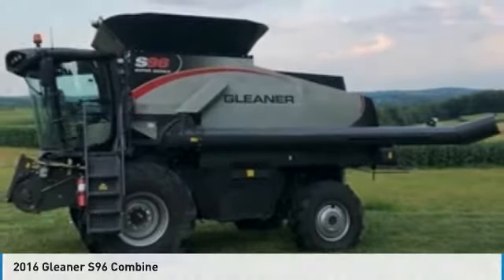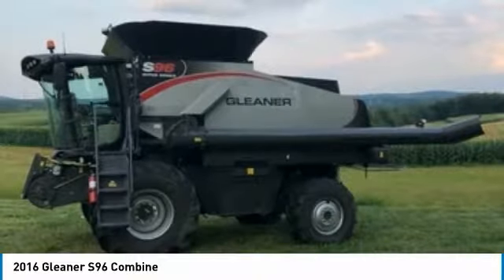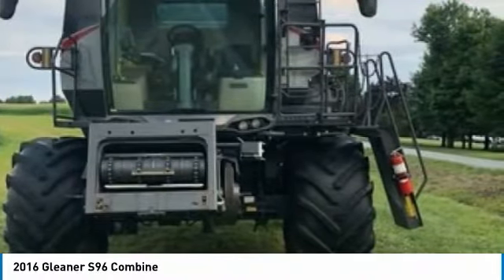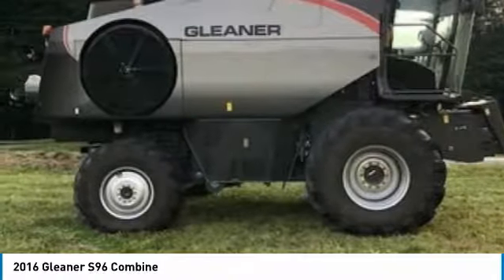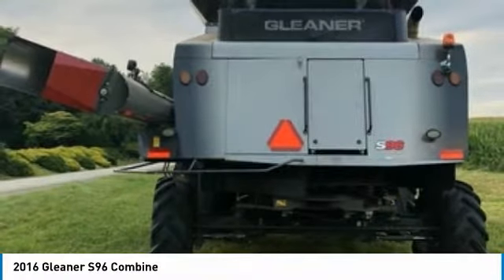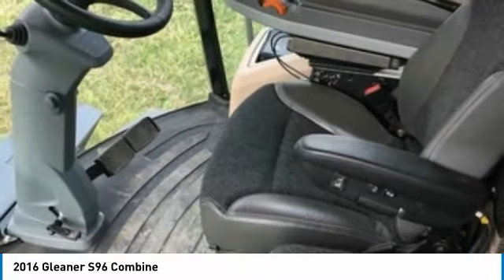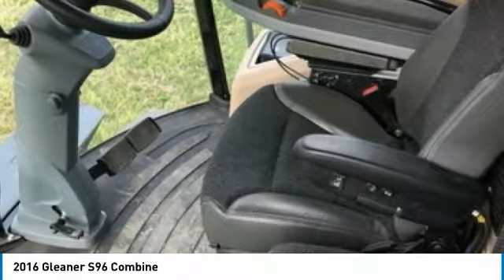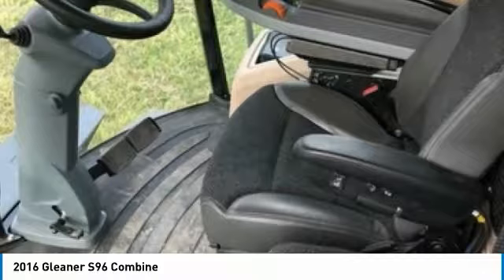2016 Gleaner S96 TP5280SC494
2016 Gleaner S96 Combine

QuickBye.com

2016 Gleaner S96 Combine For Sale in Jeanette, Pennsylvania 15644 Get ready to maximize your efforts in the field with this 2016 Gleaner S96 Combine. This durable combine has been very well maintained and always housed in heated shop when not in use, which has enabled its work ready condition. It comes fully loaded with options and features that are perfect for any hard-working individual. Highlights Include 4WD, checked by dealer every year  and with 634 Engine Hours and 393 Separator Hours, you can rest assured that this S96 will be hard at work for many years to come!!! This 2016 Gleaner S96 Combine is ready to get to work for you. It is field ready and eager to help you start generating revenue right away. If you are someone who appreciates quality equipment at a fraction of the cost than you owe it to yourself to check out this 2016 Gleaner S96 Combine. Don't miss out on this amazing opportunity to gain industry success because this combine is priced to sell. Call today for more information on how you can put this industrious 2016 Gleaner S96 Combine to work for you!!